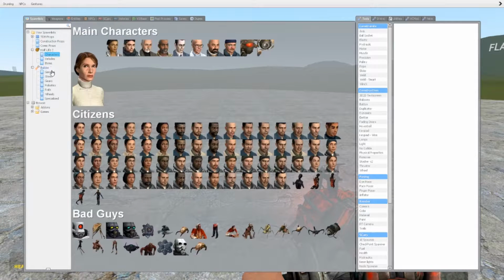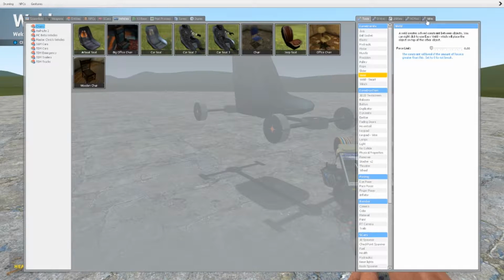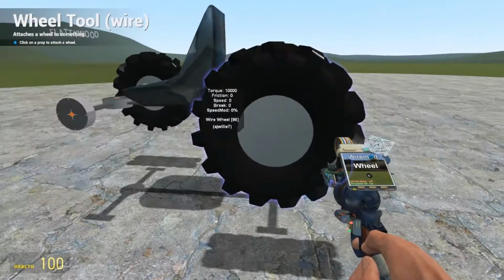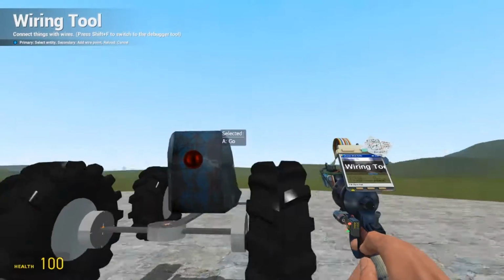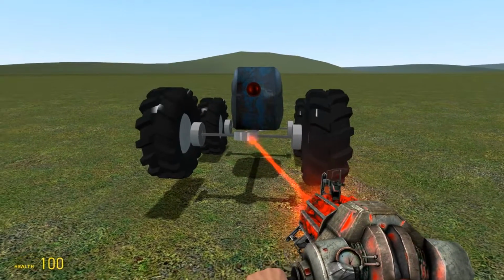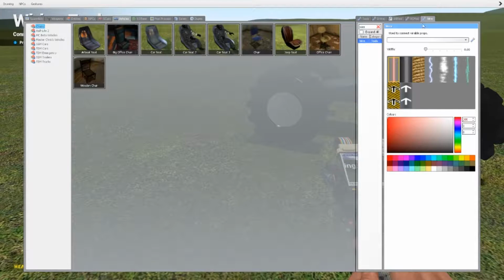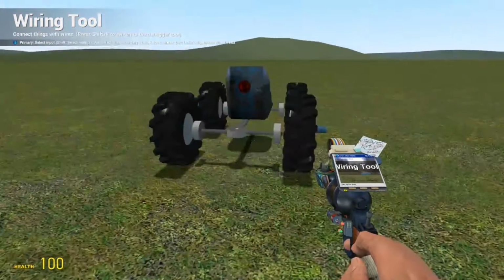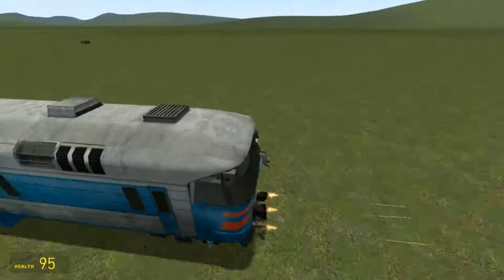Garry's Mod - Tutorial - How To Create A Custom Vehicle - Wiremod - ll SoyDestroys ll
ll SoyDestroys ll

Wiremod

Garry's Mod Tutorial